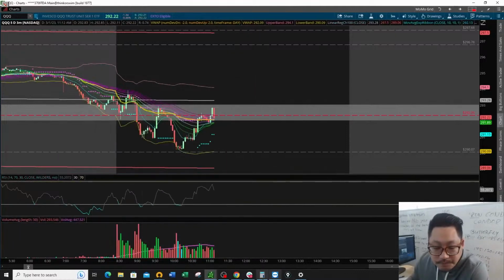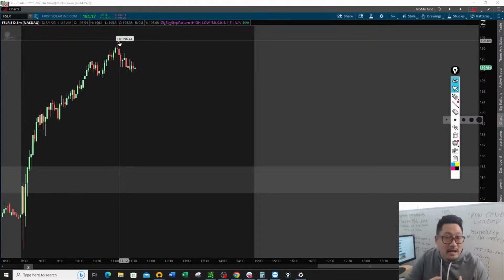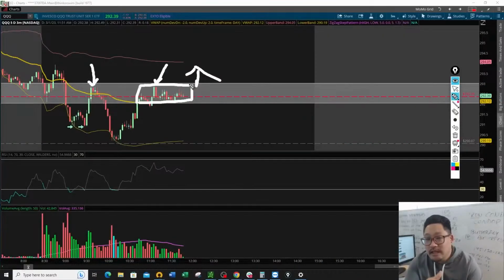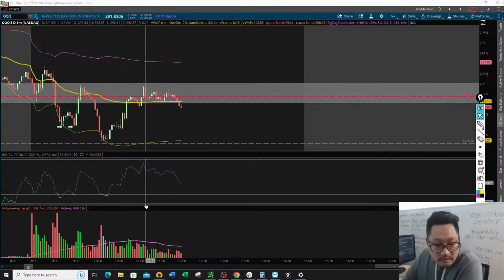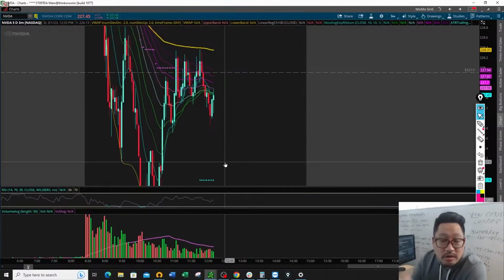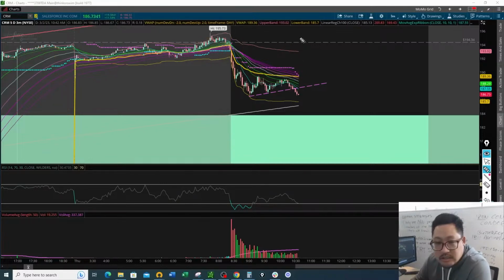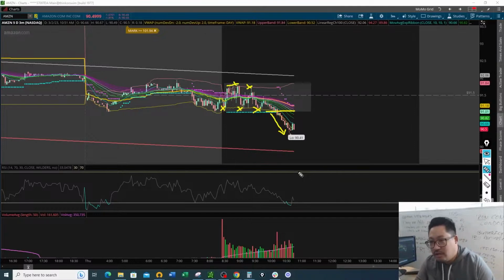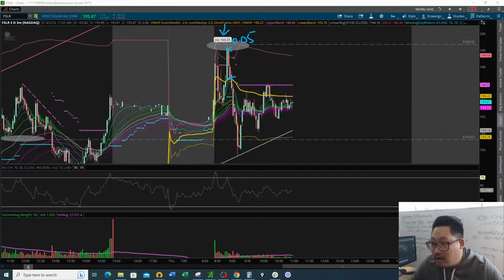Day Trading For Beginners In 2025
In this video, I’m going to break down day trading for beginners, step-by-step, to help you strengthen your day trading skills—whether you’re brand new or looking to level up your trading toolbox.

👉💸 See If You Qualify To Work With Me (& trade LIVE with me everyday)

We are going to cover the absolute basics when it comes to day trading for beginners and I'll show you some of my favorite advanced day trading strategies as well.

We’ll cover:
✔️ How to identify opportunities in volatile markets
✔️ Key trading patterns like the 'W' Formation
✔️ The Volume Weighted Average Price ('VWAP') and how to use it effectively
✔️ How to spot uptrends, downtrends, and market reversals
✔️ Tips for using technical indicators, trading patterns, and volume analysis
✔️ Risk management strategies like Trailing Stops to protect your trades

My name is Charlie Moon, and I’m here to help you build confidence and consistency in your trading. Whether you want to increase your profit potential, improve your win/loss ratio, or just learn how the pros capture smarter, faster trades, this video has something for everyone.